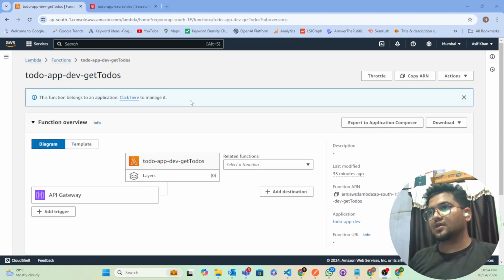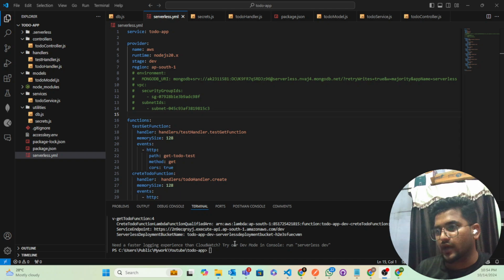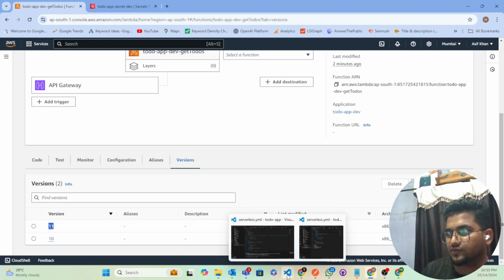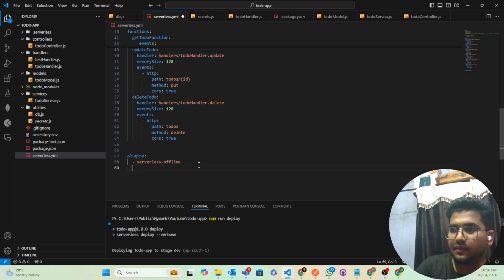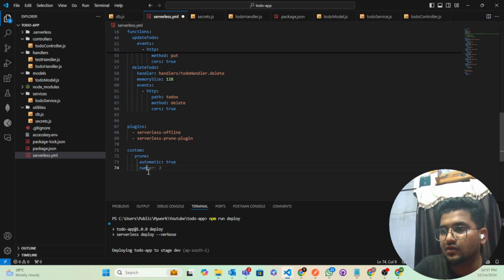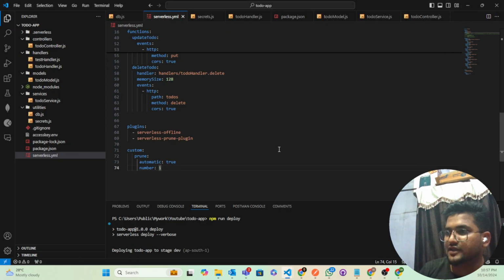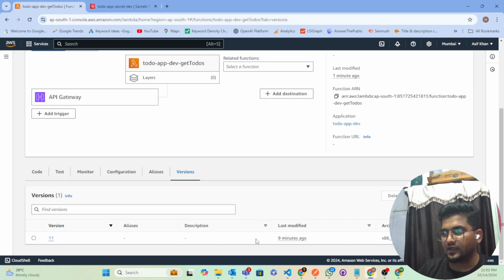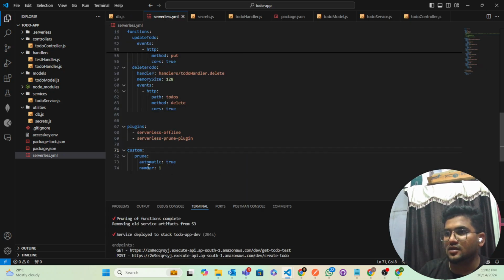AWS Lambda Version Management & Code Pruning Tutorial | Optimize Serverless Functions - Ep 7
Welcome to Episode 7 of the Serverless AWS Lambda series with Asif Khan on DevDynamoAk! In this video, we’ll cover how to manage versions in AWS Lambda and prune old code to keep your serverless environment optimized. Version management is crucial for keeping your Lambda functions efficient, reducing clutter, and controlling costs.

In this tutorial, you’ll learn:

How to create and manage Lambda versions.
Best practices for pruning old versions.
How to keep your serverless codebase lean and efficient.
Whether you're new to AWS Lambda or looking to streamline your serverless workflow, this video will guide you through important steps to improve performance.